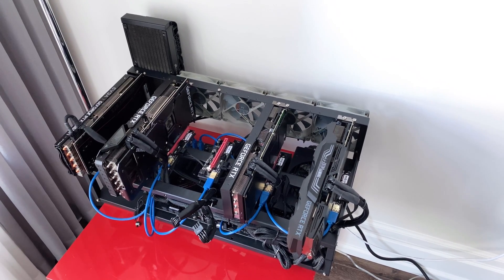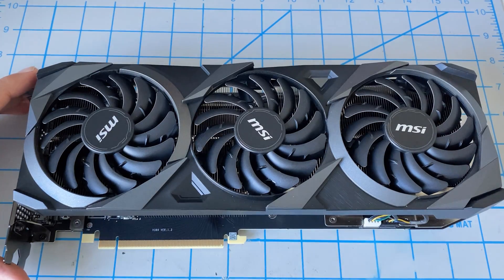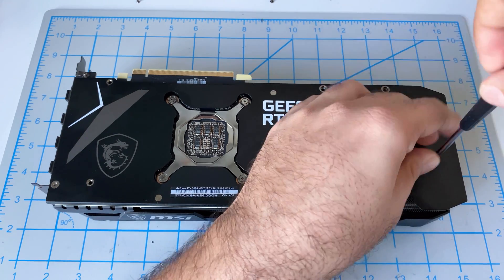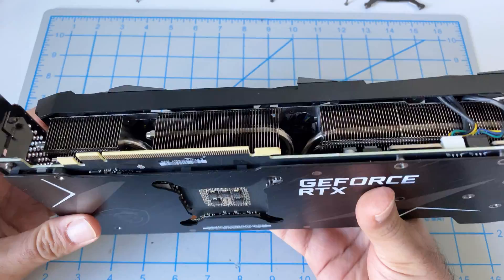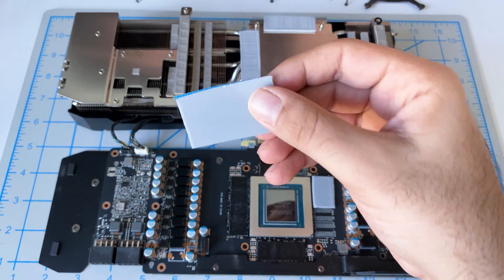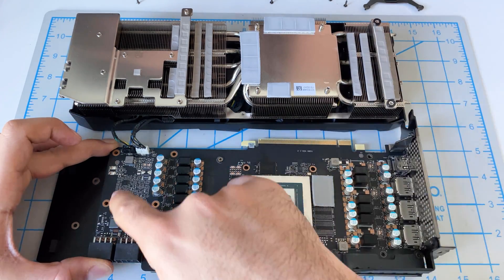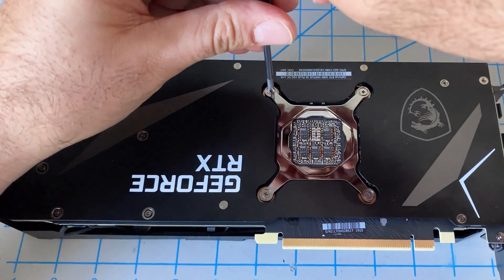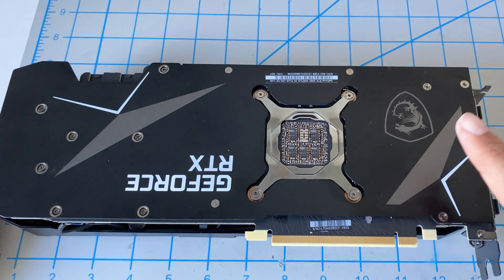MSI Ventus 3X Plus OC nVidia RTX 3080 Disassembly & Thermal Pad Swap | Fix CRAZY Memory Temperatures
Well it happened, my 1.5 month old MSI RTX 3080 started overheating while crypto mining Ravencoin! I noticed the VRAM junction temperatures steadily increasing about a month after getting this card but didn't think much of it until I saw it hitting 110 degrees C (thermal limit) and the card slowing down. Big disappointment that the pads failed so quickly but at least it was a quick and cheap fix.

Attempt at your own risk! Will most likely impact your warranty in certain countries!

Items suggested in this video
Noctua NT-H1 3.5g, Pro-Grade Thermal Compound Paste (3.5g):
Amazon US
Amazon Canada

Thermalright Thermal Pad 12.8 W/mK, 85x45x2mm:
Amazon US
Amazon Canada